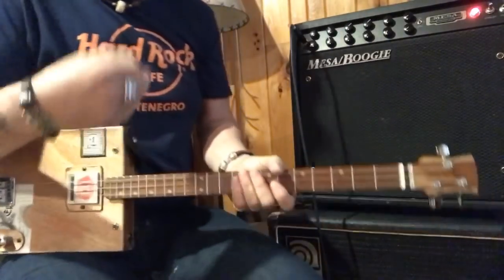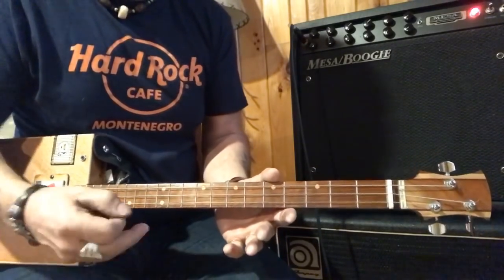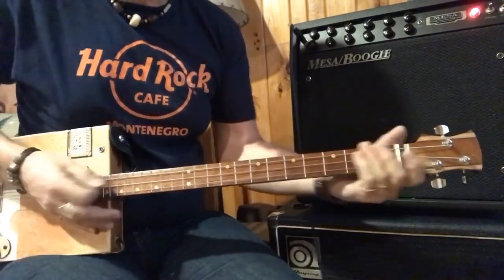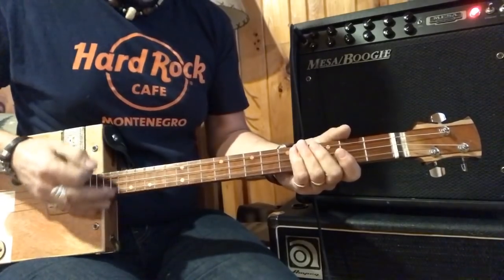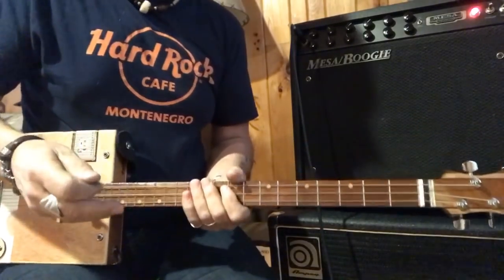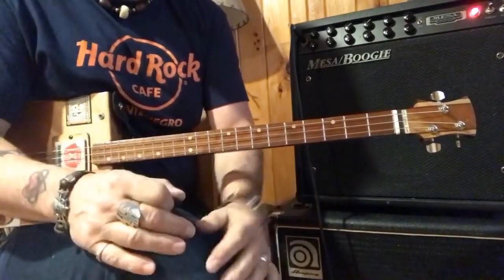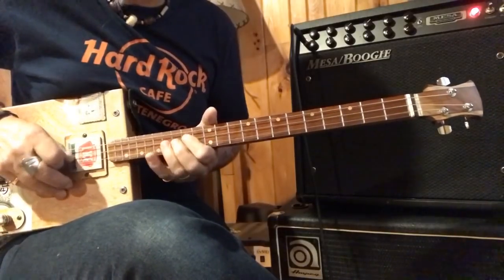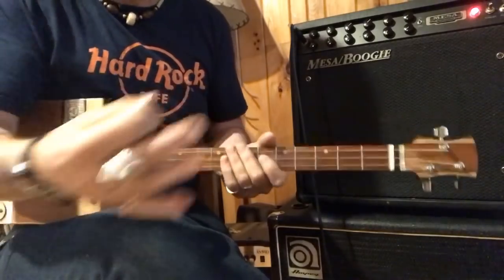Mississippi Queen lesson for 3 string Cigar Box Guitars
In this lesson we explore the classic Mountain song.
The song is in the key of E 999 or 424, A 222 B 444